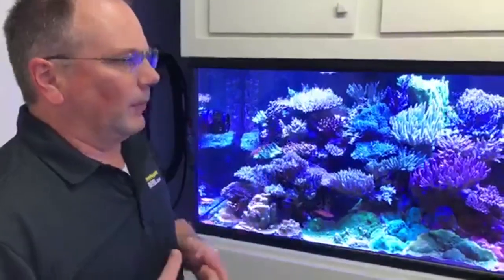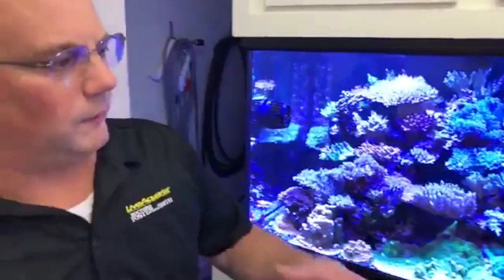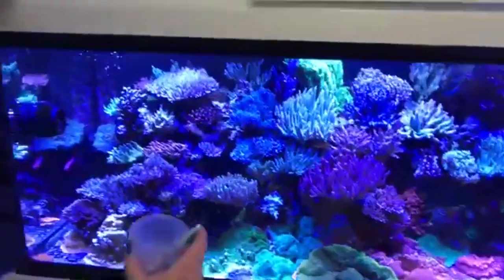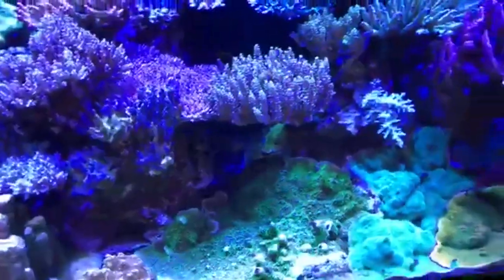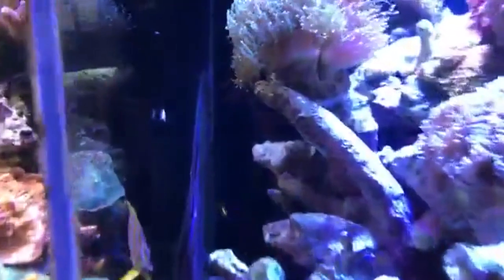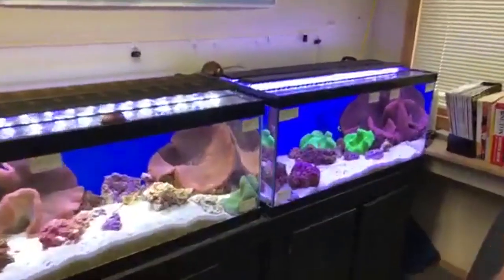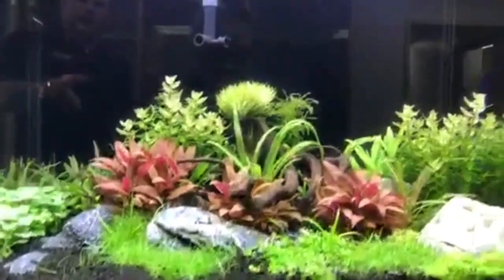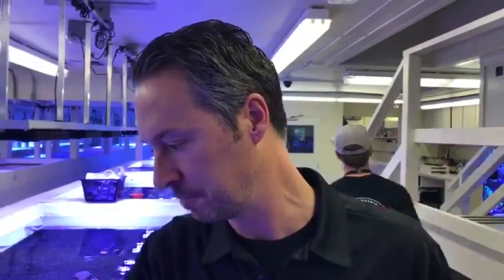LiveAquaria Divers Den Coral & Marine Fish facility Open House Tour - Part 5 Office Tank Tour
Part 5 of the LiveAquaria Divers Den Open House Tour

OurCoralReef

LiveAquaria is committed to offering sustainable raised aquatic life that is either aquacultured or responsibly harvested, which includes careful attention to both the animals and the habitat.

A Big thanks to LiveAquaria.com
for letting us post this video

Video By: LiveAquaria
Editing: OurCoralReef